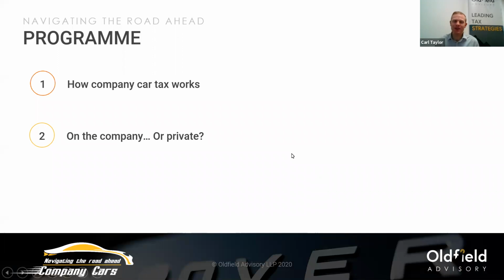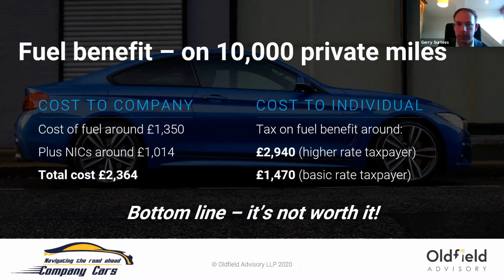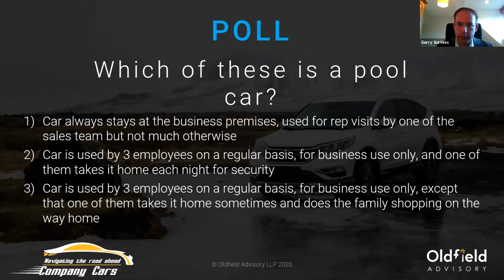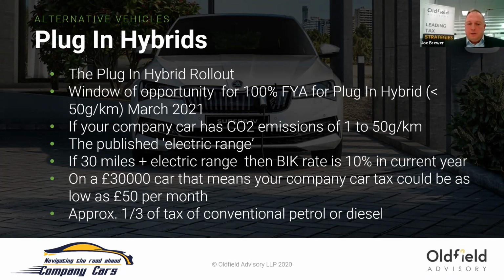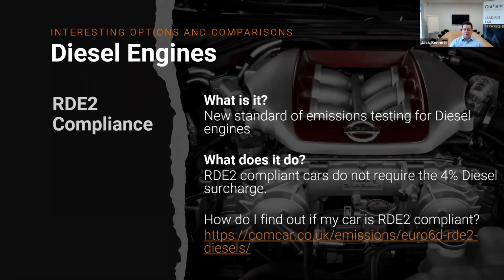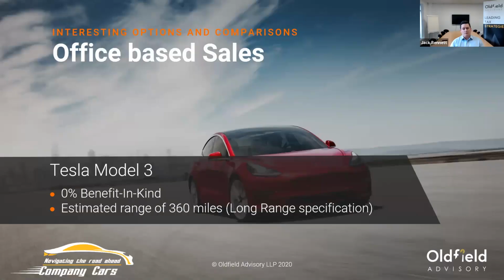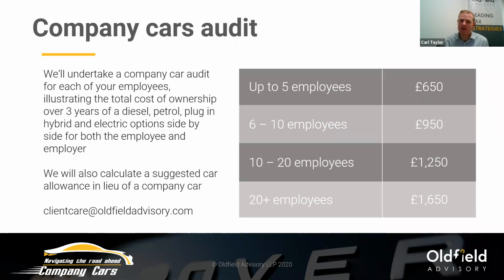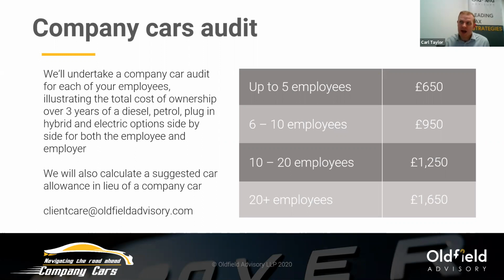Navigating the road ahead webinar - Company Cars - How company car tax works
Join us for a special webinar on company cars. Giving you insight into...

How company car tax works
The best way to run directors’ vehicles
Car allowance vs company car for employees – which is best?
How to make electric cars a viable and tax saving option
How to make the right choices with cars to get more in employees’ pockets